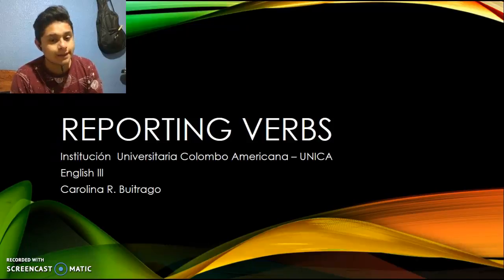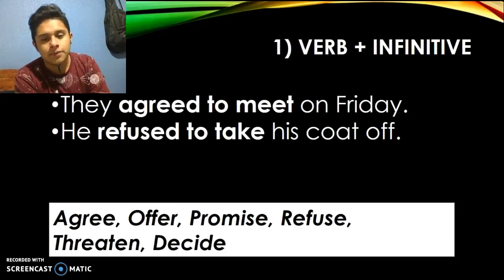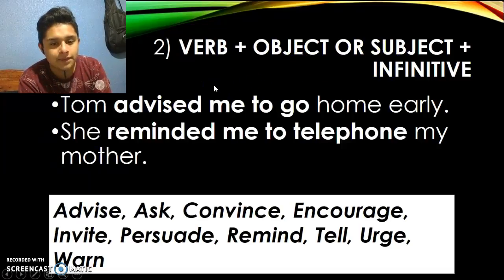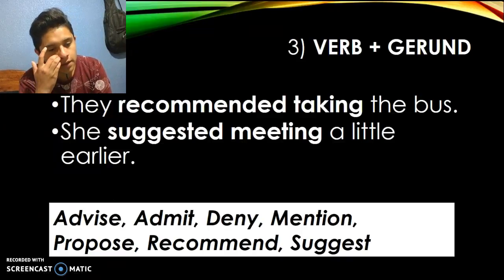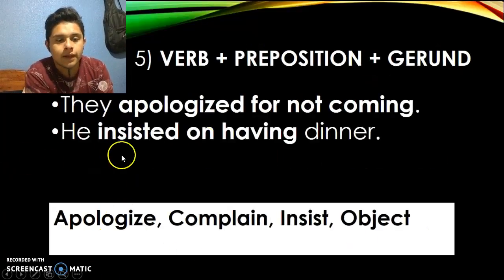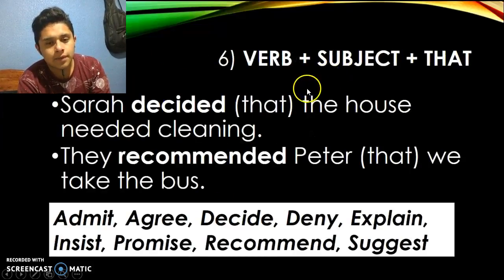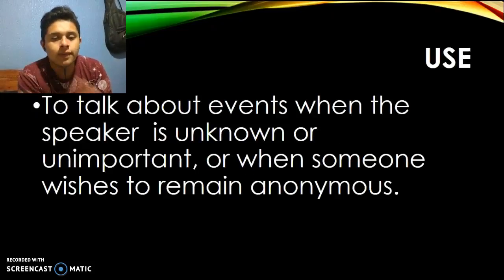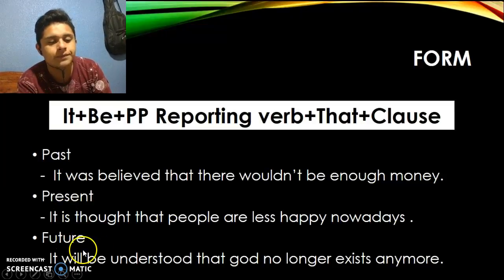Reporting Verbs - English lll - UNICA